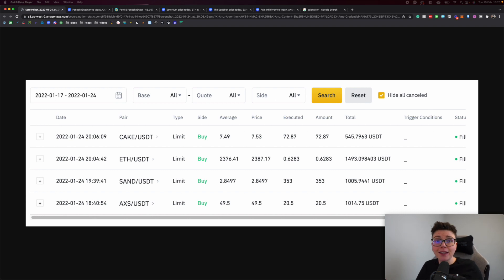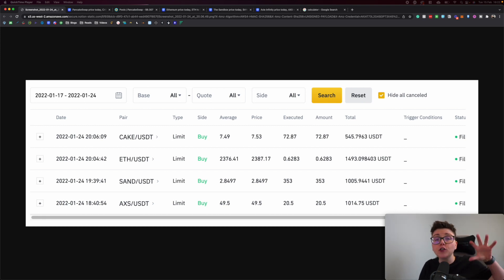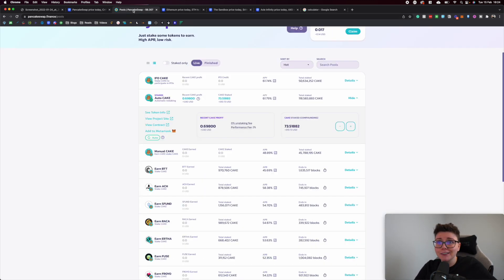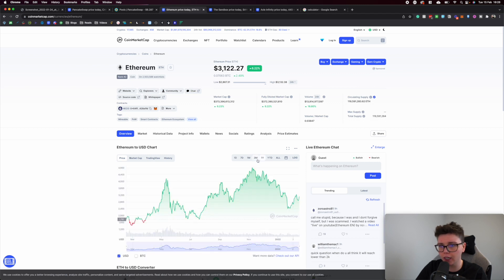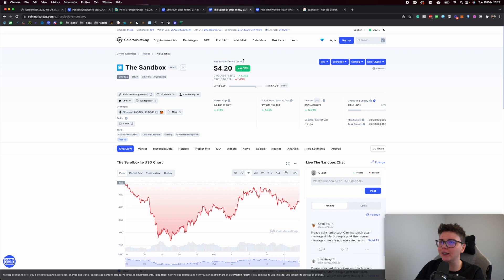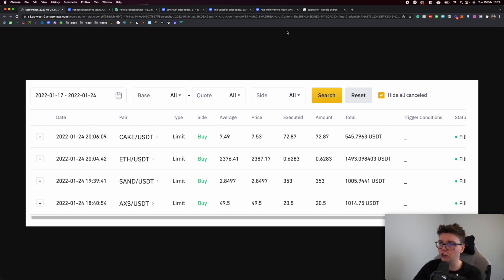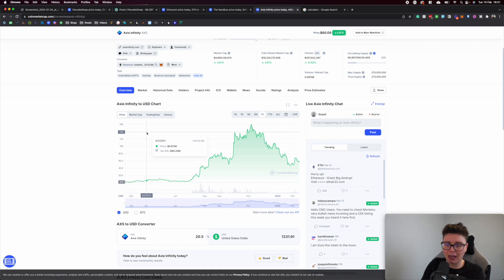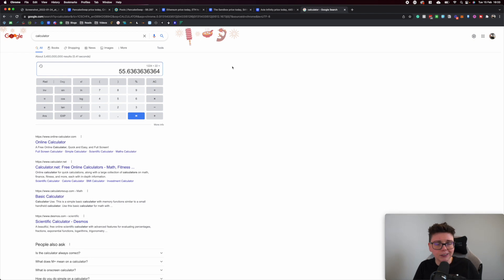I Spent $4,000 On Crypto & Made...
22 days ago I spent $4,000 on 4 different cryptocurrencies and thanks to the bounce in the market we've seen I've had a fantastic return on my investment so far making more than 25%.

In this video, I'll be breaking down my investments, my profit and what I plan to do moving forward.

⭐️ Wanna See What I'm Investing In?

I also do not have a Whatsapp group or community. Those saying I do so are scammers in the comments pretending to be me. I do my best to remove them and block the words etc. however, please do not give your financial details to anyone from the comments of this video - again I am not responsible if you do so.